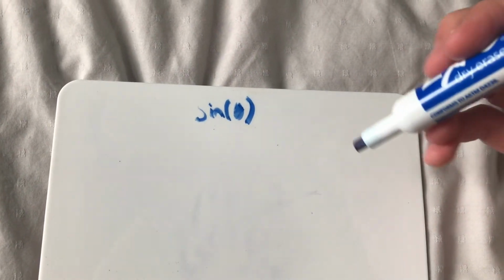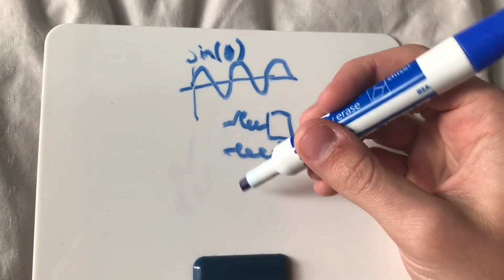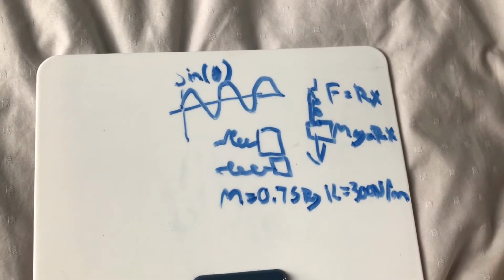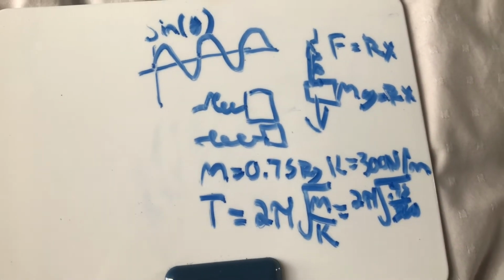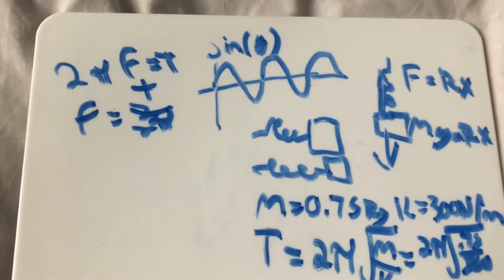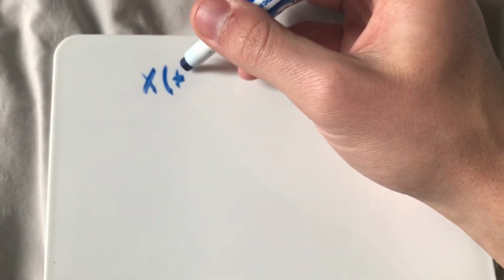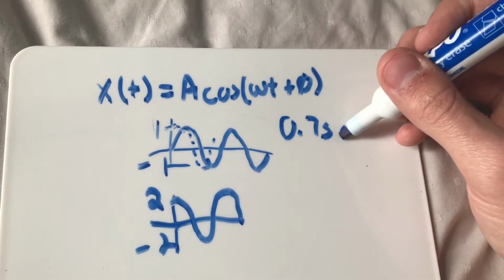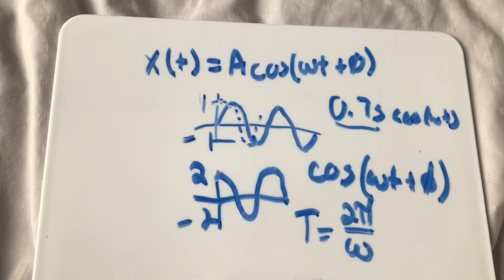Simple Harmonic Motion - Austin S.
This video covers simple harmonic motion, oscillations, and sinusoidal functions.

Austin S